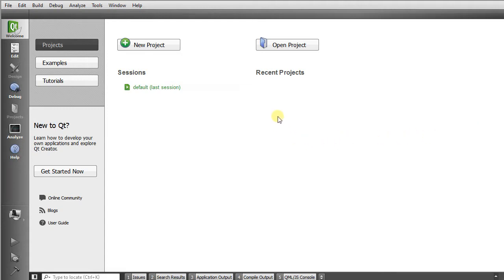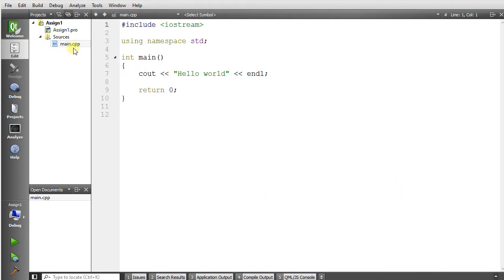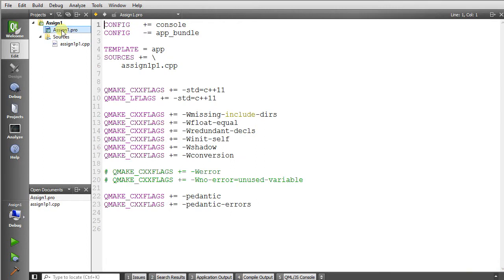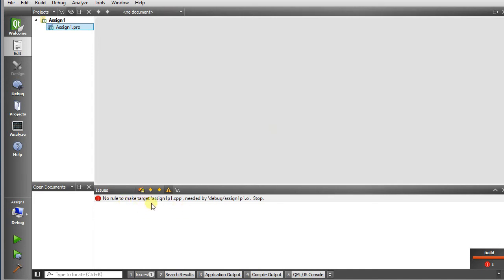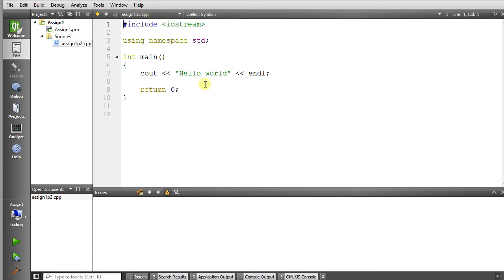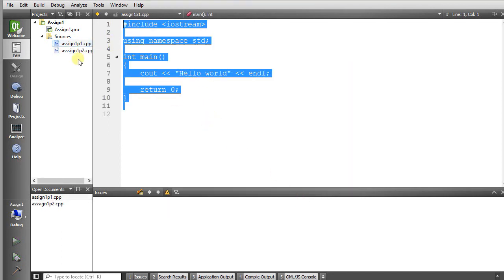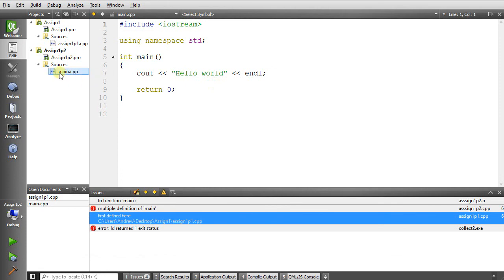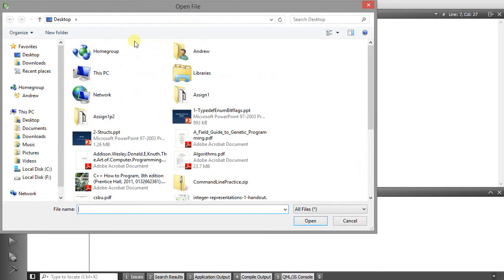161 Renaming Files